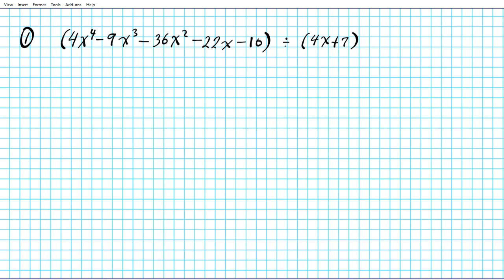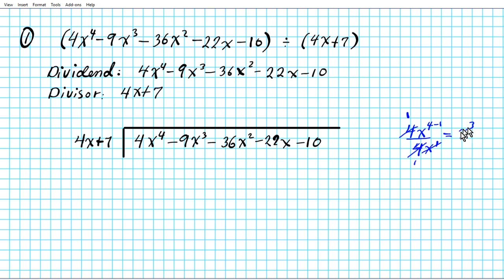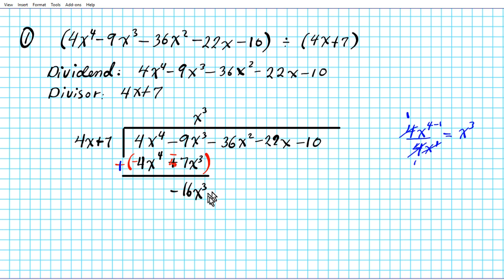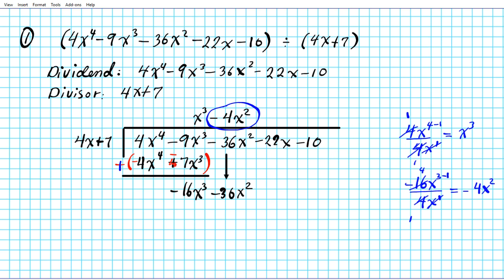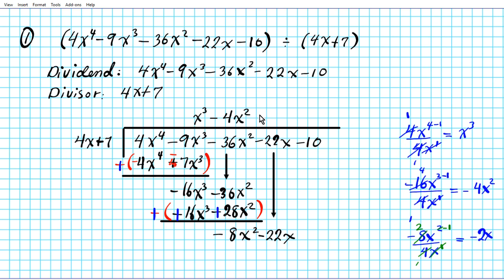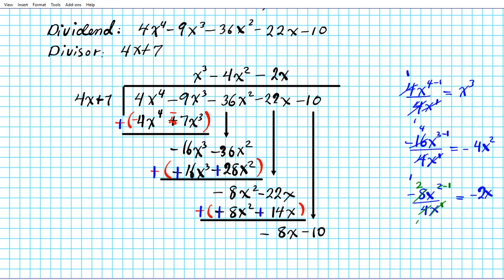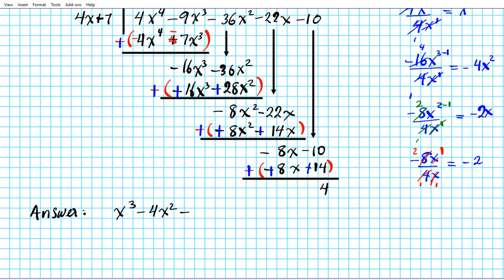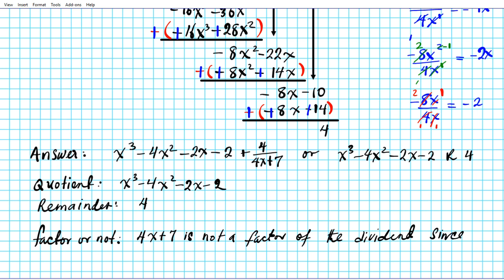how to divide polynomials by long division algebra 2 common core 3-3 a is not 1 divisor